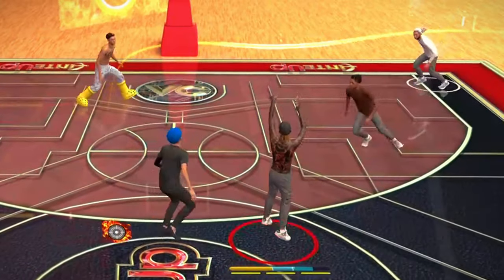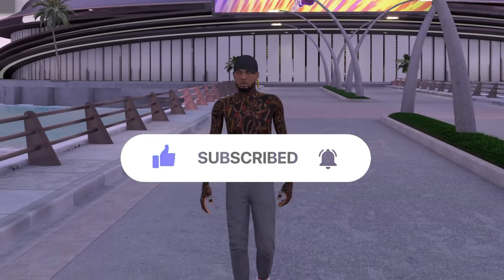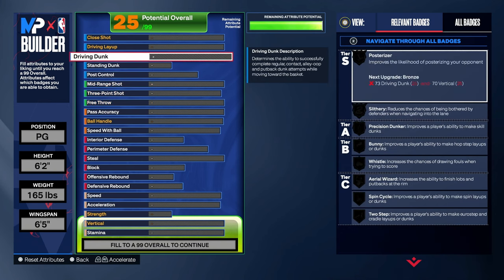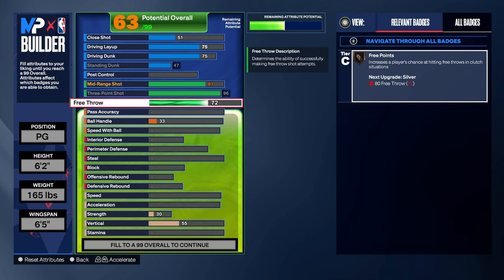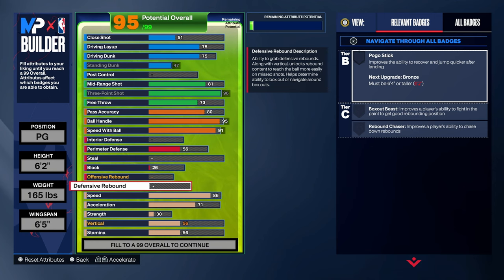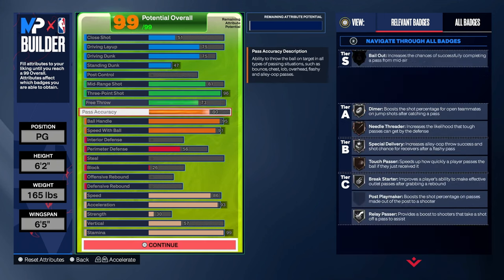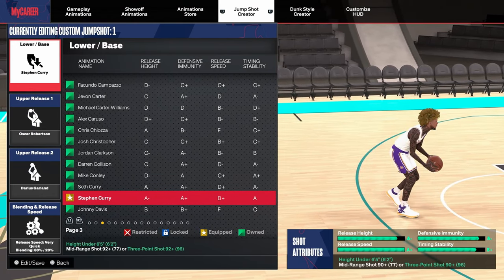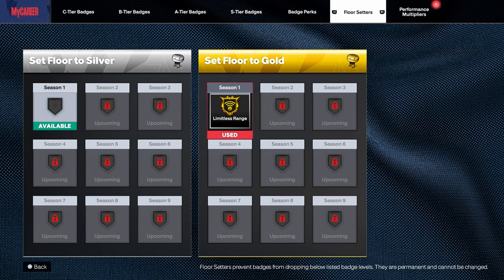The #1 COMP GUARD BUILD on NBA 2K24! OVERPOWERED 3PT SHOT HUNTER BUILD! Best Build 2k24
This is the comp point guard build in nba 2k24, it is an overpowered 3 pt shot hunter. Its literally the best build on 2k24! Best META GUARD BUILD !